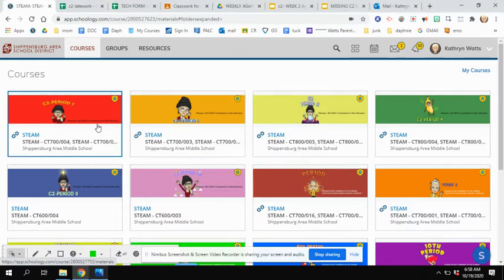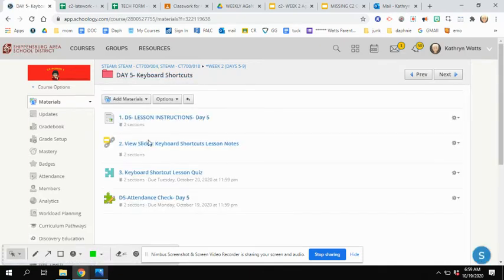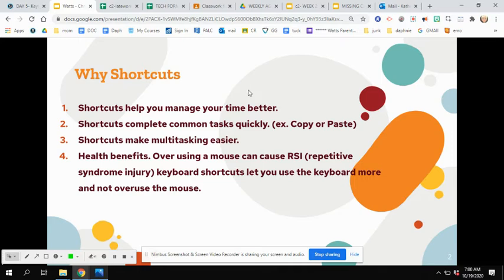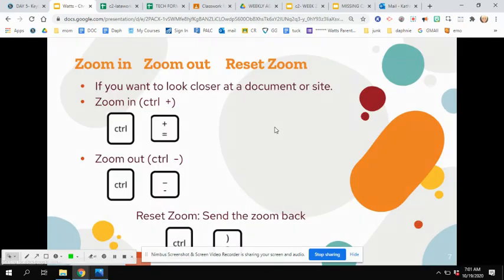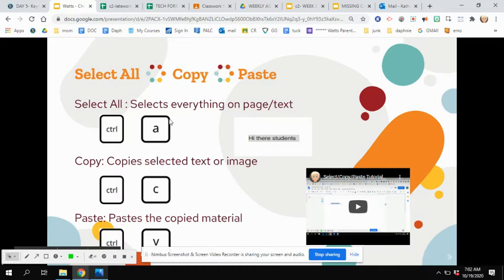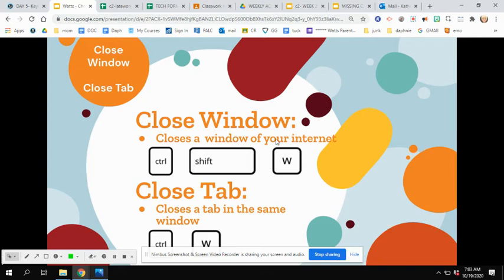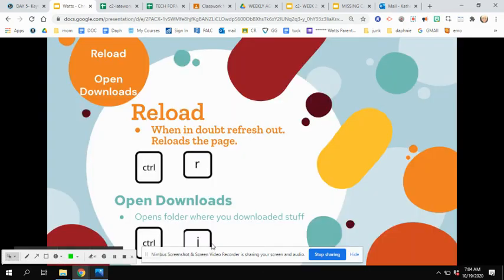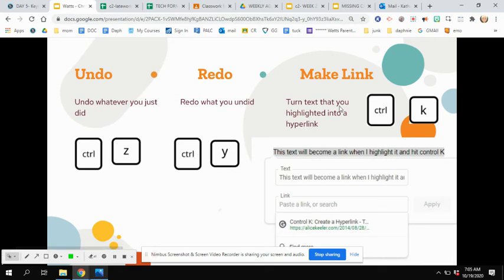Day 5 (c2)- Keyboard Shortcuts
(cycle 2- Day 5 Lesson)